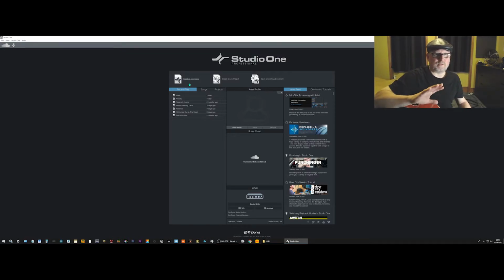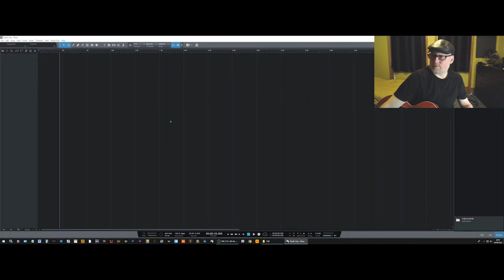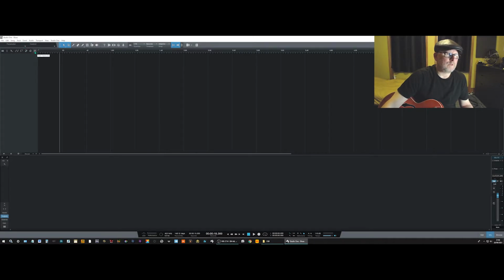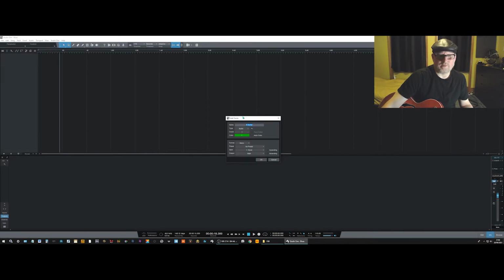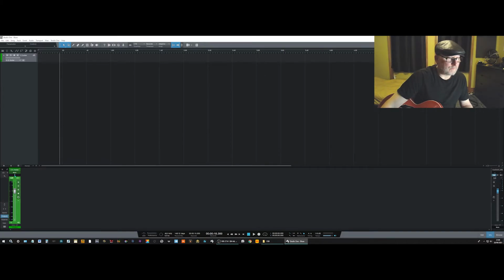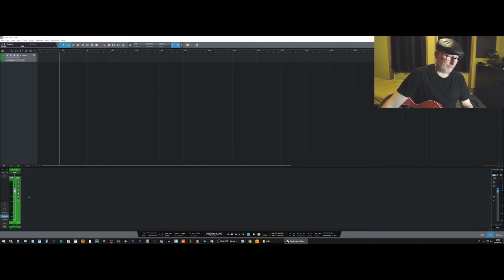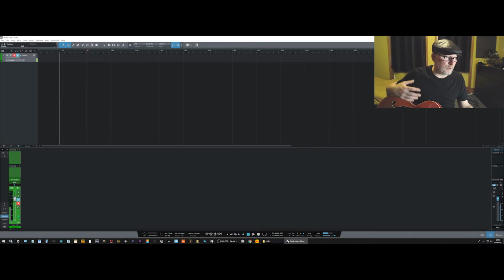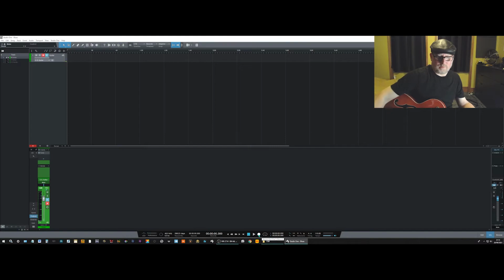PreSonus Studio One: Creating Audio Tracks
How to create audio tracks in PreSonus Studio One with a few tips along the way. We're keeping it simple for now!